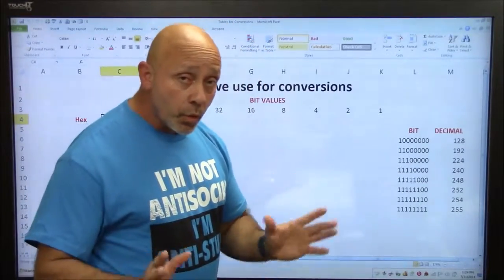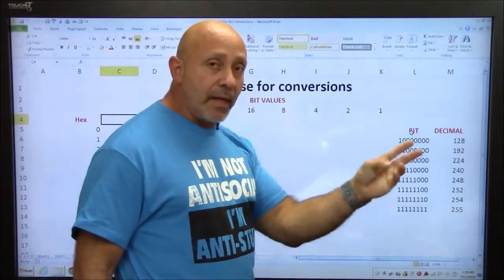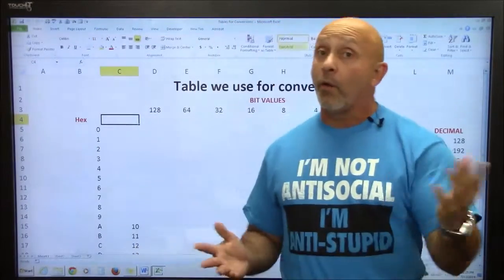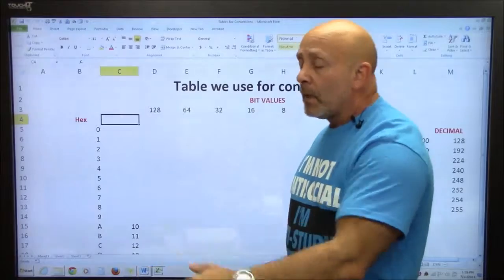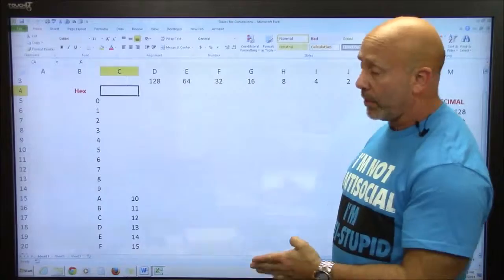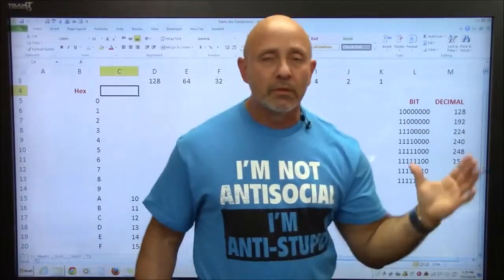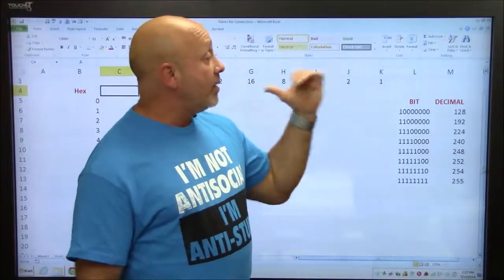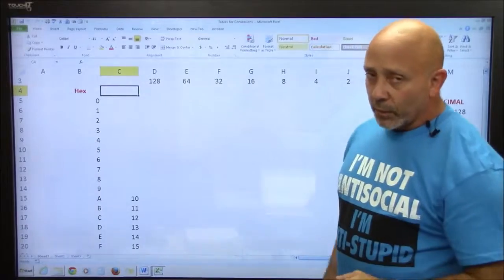21 The tables we use when converting